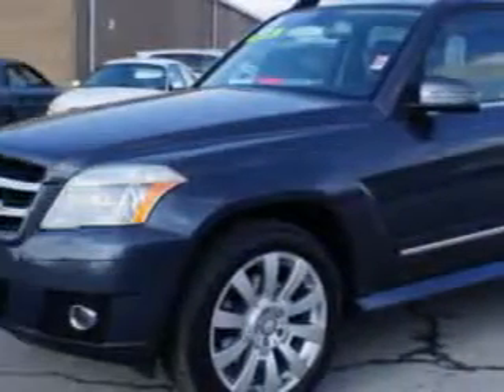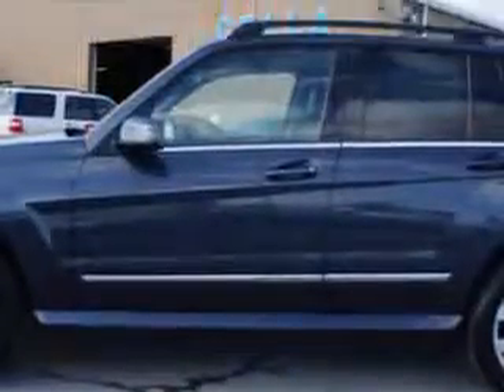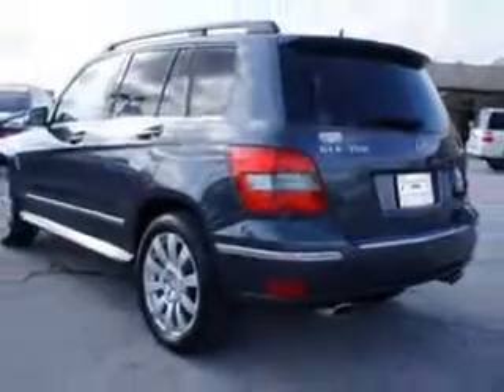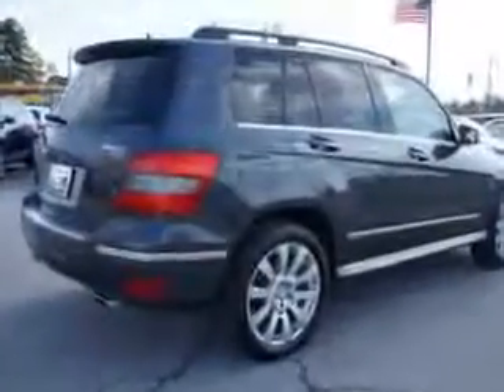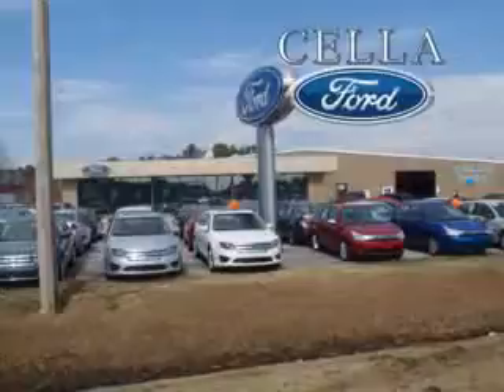2010 Mercedes-Benz GLK-Class Cella Ford New Bern, NC 28561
Mercedes-Benz GLK-Class Imagine driving this Steel Grey Metallic Mercedes-Benz Glk-Class SUV AWD, equipped with a 6 Cylinder engine and an automatic transmission. Enjoy an impressive 21 miles to the gallon on this great SUV with features like Chrome Package, Leather Upholstery, Privacy Glass, Heated Outside Mirrors, Power Driver and Passenger Seating, Turn Signal Mirrors, Multifunction Display, Tele-Aid SOS System, Tire Pressure Monitoring System, Passenger Seat Height Adjust, on steering wheel audio and cruise controls, and much more. Enjoy the drive and have peace of mind in this Mercedes-Benz Glk-Class. See us at Cella Ford today!
MILES: 24,478
VIN:WDCGG8HB6AF475465